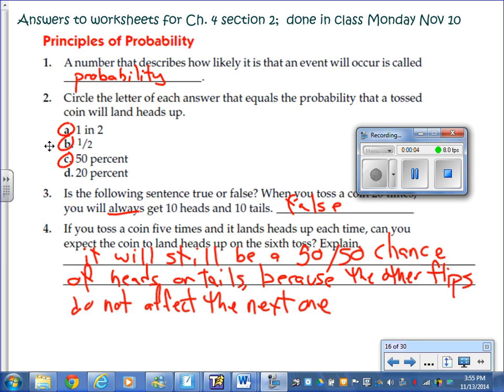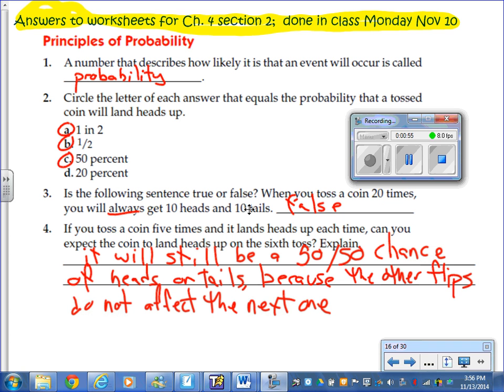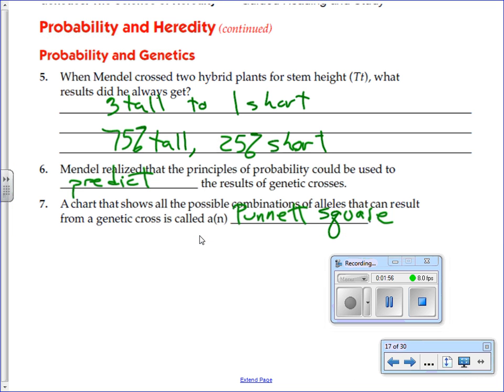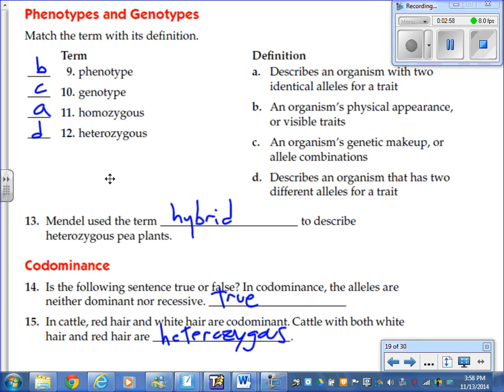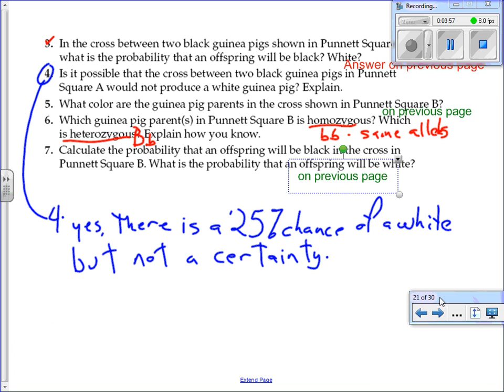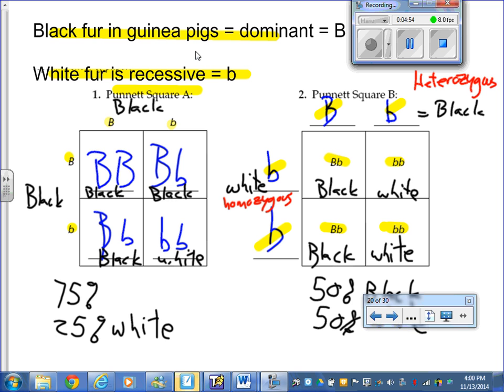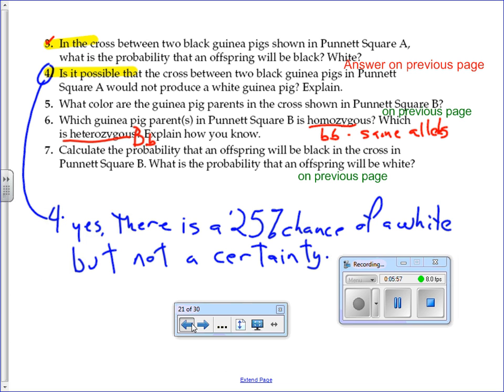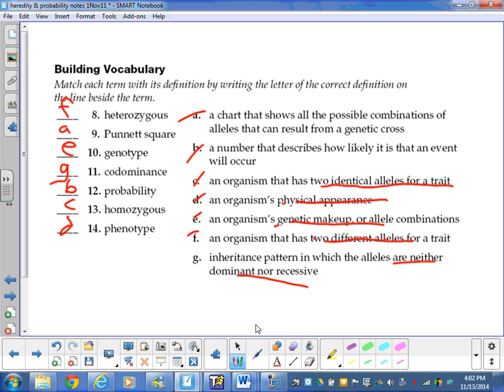flipped5text WS answers 13Nov14OD